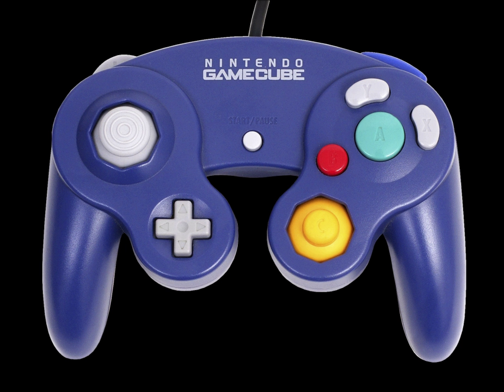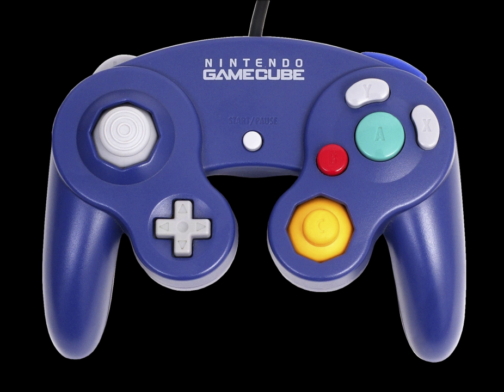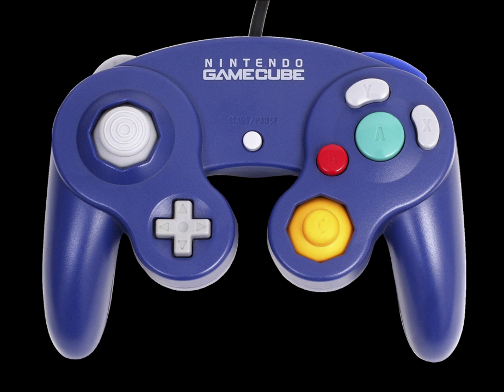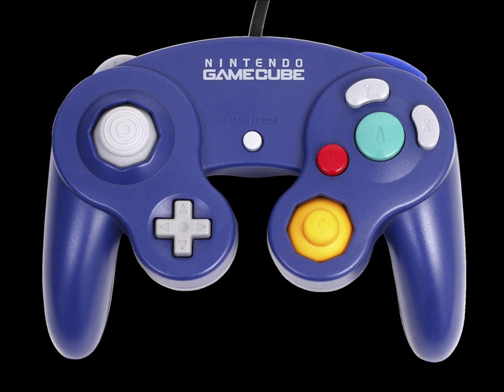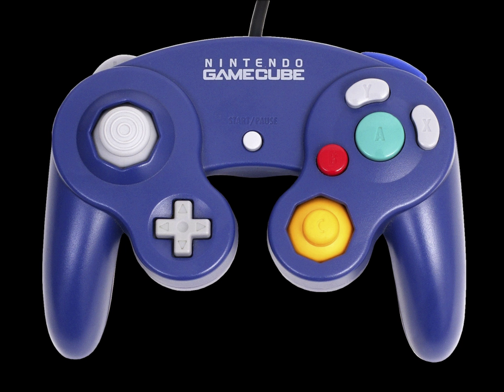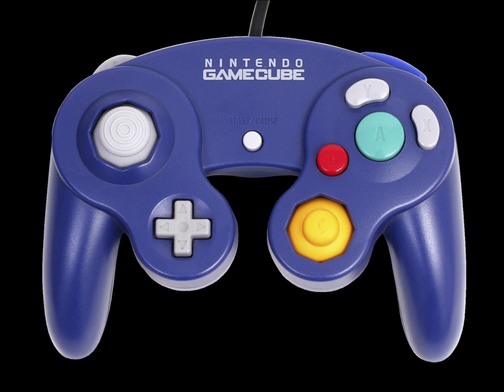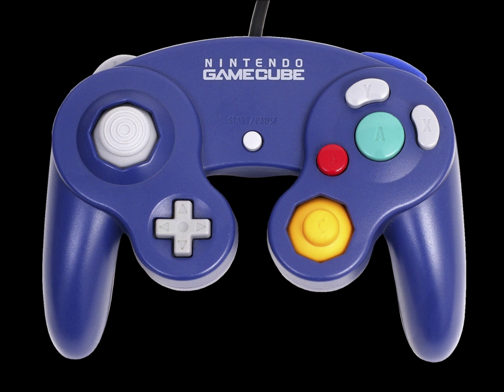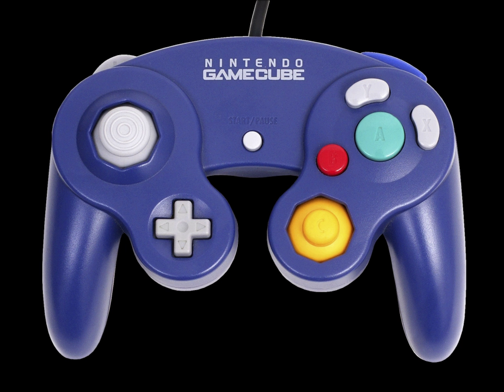GameCube controller | Wikipedia audio article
00:00:07 1 Overview
00:02:03 2 Versions
00:02:11 2.1 Colors/designs
00:02:20 2.1.1 Standard editions
00:03:03 2.1.2 Limited editions
00:04:47 2.2 WaveBird wireless controller
00:05:19 2.3 LodgeNet controller
00:05:54 3 Availability
00:06:23 3.1 White controller
00:07:12 3.2 Continued production of platinum controller
00:07:35 3.3 iSuper Smash Bros. for Wii U Edition/i controller
00:08:39 3.4 iSuper Smash Bros. Ultimate Edition/i controller
00:09:46 4 Use on subsequent consoles
00:11:26 4.1 Replications
00:12:42 5 Legal issues
00:13:22 6 See also

- Socrates

SUMMARY
The GameCube controller is the standard controller for Nintendo's GameCube video game console.